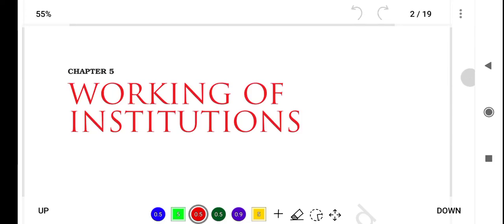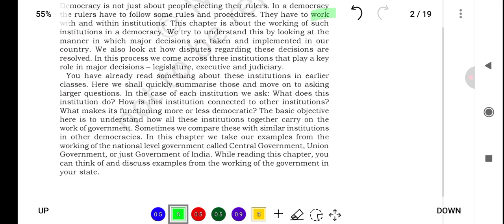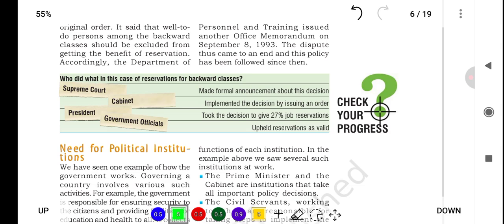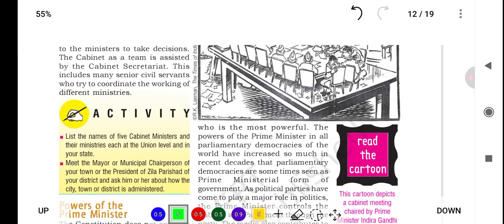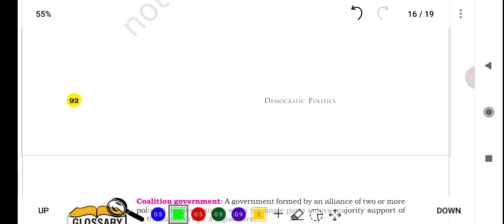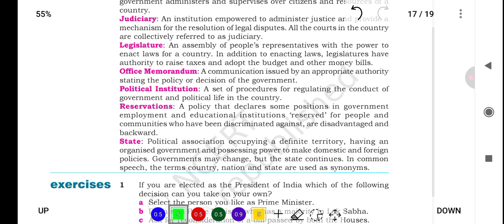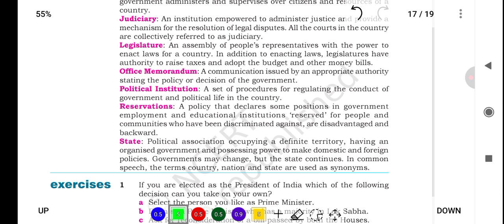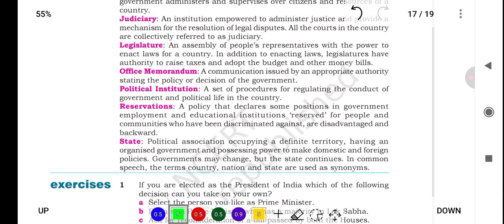9th class polity ncert chapter 5#upsc#foundation